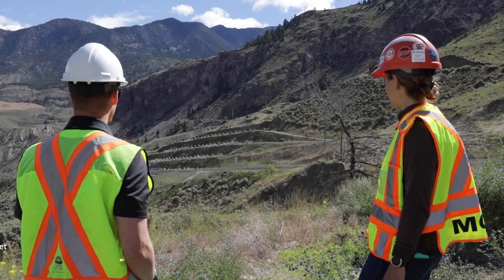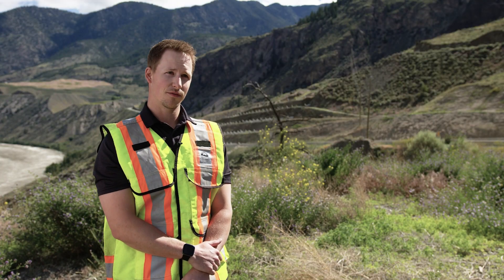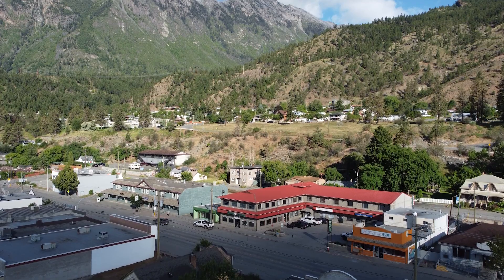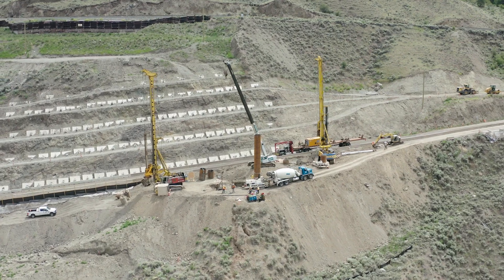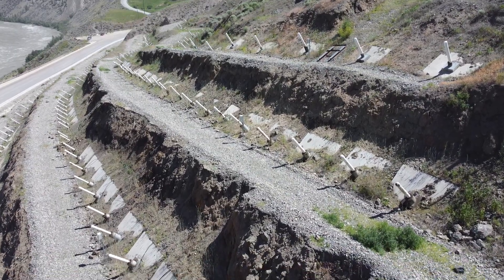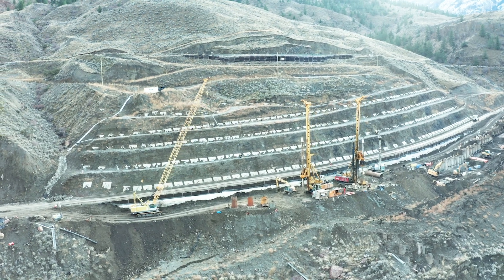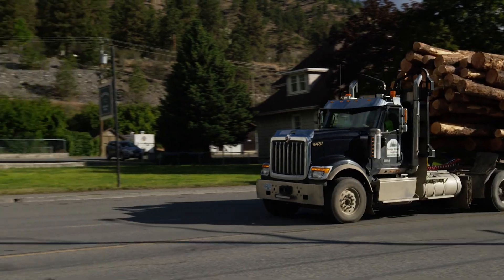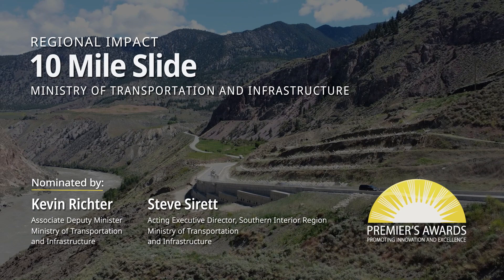10 Mile Slide Project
Located within Xaxli’p’s Fountain Indian Reserve 1A, in an area known in the St’át’imc language as Np’esp’ás, is one of the only known continuously moving landslides in North America. Together, the Ministry of Transportation and Infrastructure and Xaxli’p developed a scope of work which contributed to reconciliation by incorporating Xaxli’p’s priorities and values and protected the community’s culturally significant Transformer Rock. The project also provided training and employment opportunities for Xaxli’p, and a reliable two-lane highway for the surrounding communities, commercial traffic and tourist travelers.